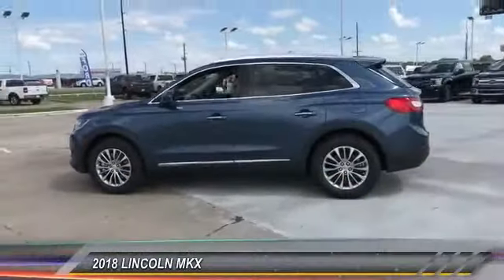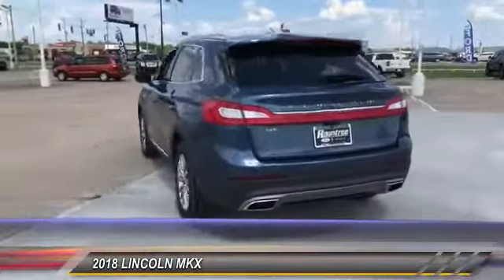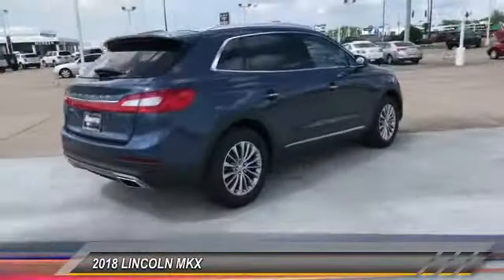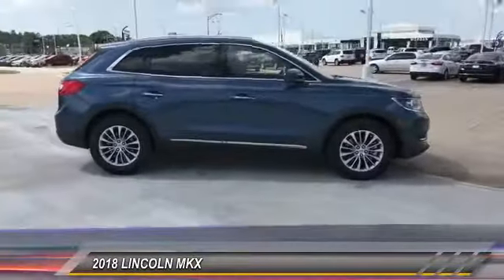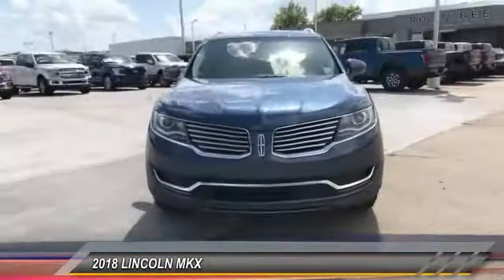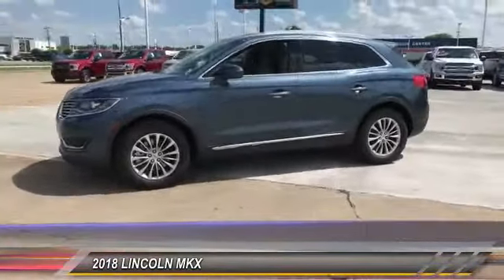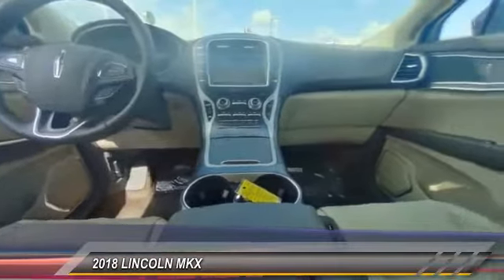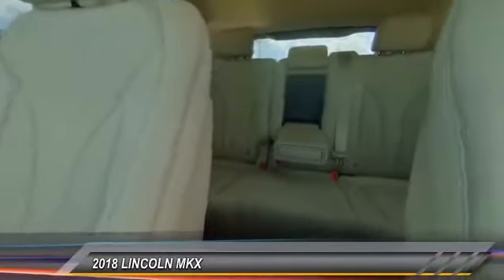2018 LINCOLN MKX Shreveport LA JBL41422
2018 LINCOLN MKX Select

Rountree Ford
8770 Business Park Dr

We are excited to offer this 2018 Lincoln MKX. This Lincoln includes: TRANSMISSION: 6-SPEED AUTOMATIC W/SELECTSHIFT (STD) Transmission w/Dual Shift Mode A/T 6-Speed A/T EQUIPMENT GROUP 200A SELECT PLUS PACKAGE Navigation System Blind Spot Monitor Auxiliary Audio Input Cross-Traffic Alert MP3 Player ENGINE: 3.7L TI-VCT V6 (STD) V6 Cylinder Engine Gasoline Fuel SATIN ROOF-RACK SIDE RAILS FRONT LICENSE PLATE BRACKET BLUE DIAMOND METALLIC *Note - For third party subscriptions or services, please contact the dealer for more information.* Want more room? Want more style? This Lincoln MKX is the vehicle for you. You appreciate the finer things in life, the vehicle you drive should not be the exception. Style, performance, sophistication is in a class of its own with this stunning Lincoln MKX. This Lincoln MKX is equipped with navigation, so you no longer have to wonder if you're headed in the right direction. We look forward to seeing you soon!